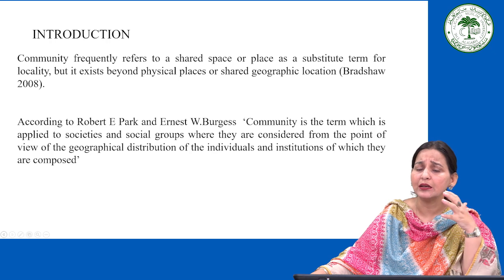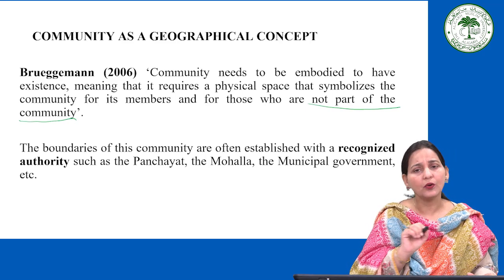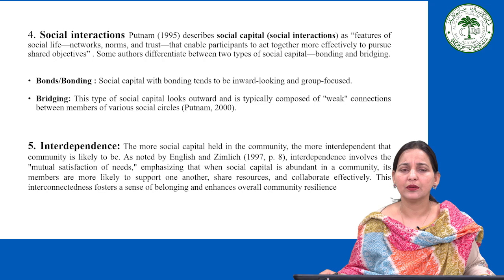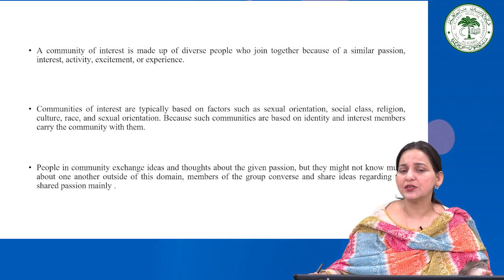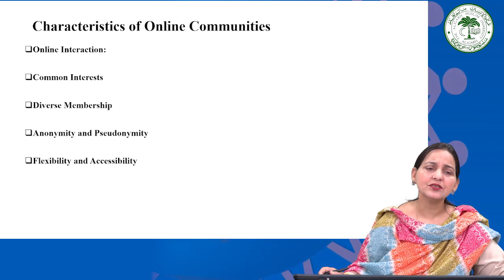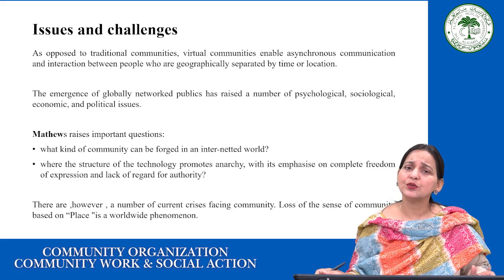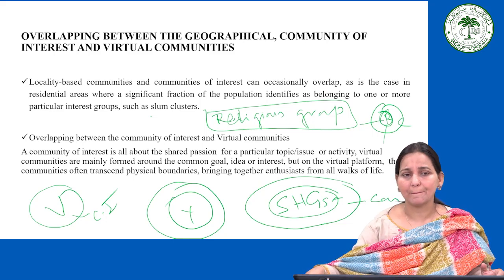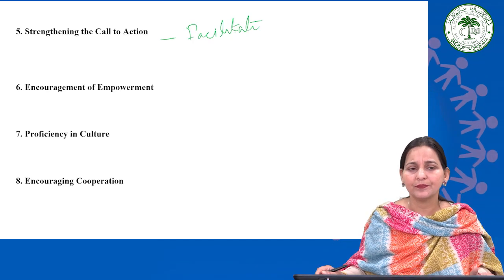Types of Community